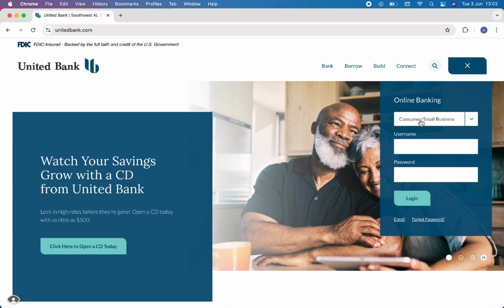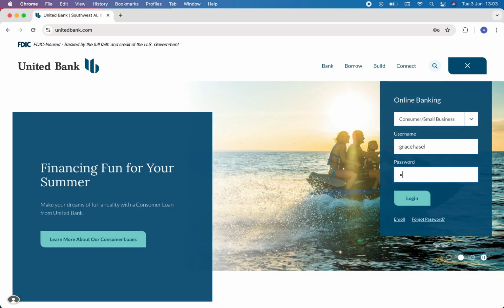How To Log In United Bank Account 2025 | United Bank Online Banking Sign In Guide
Do you wanna login United Bank for online banking? Then, this video is just made for you. Watch till the end and learn through easy steps so you can login to your account start managing your account online.